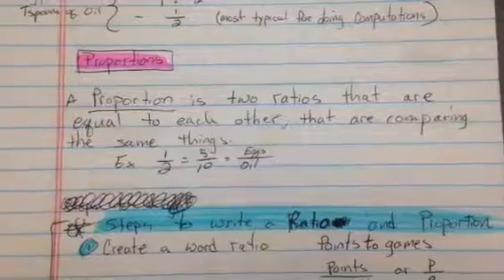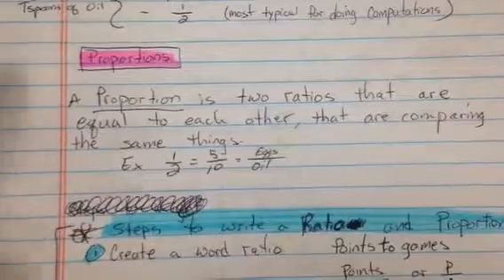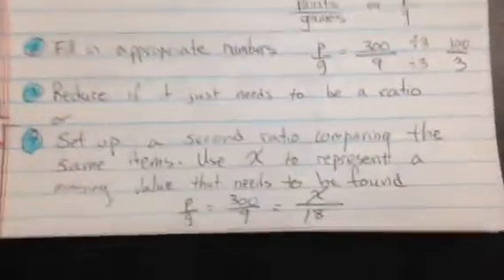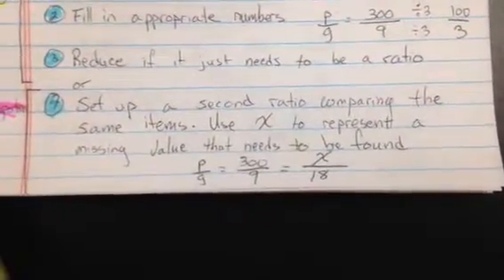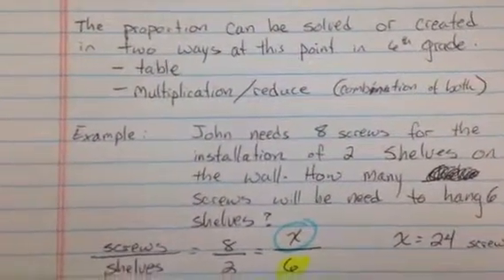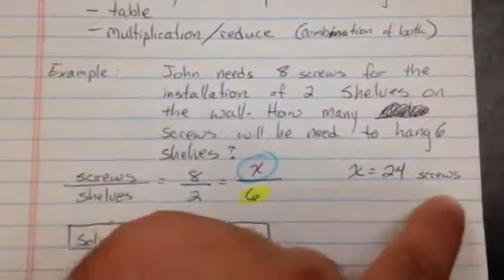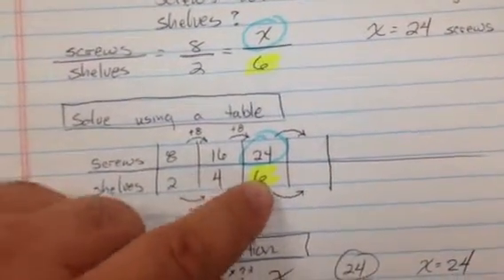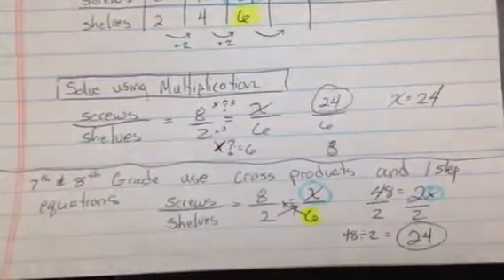Proportions and Ratios 10/31/13